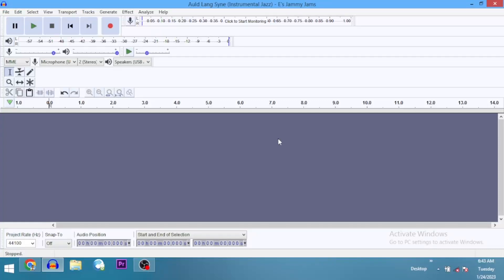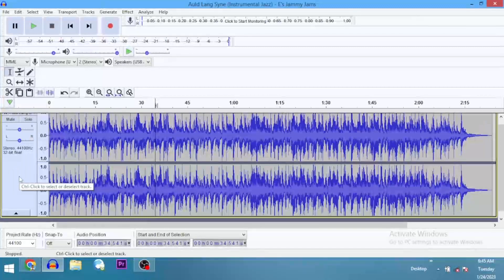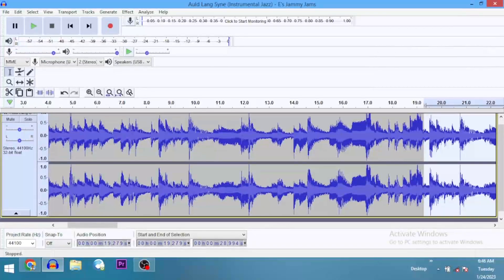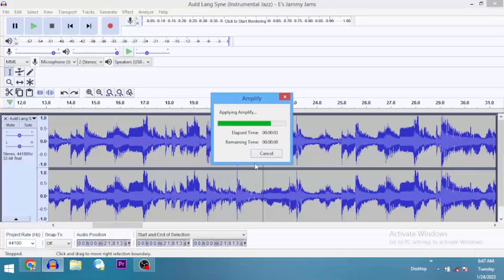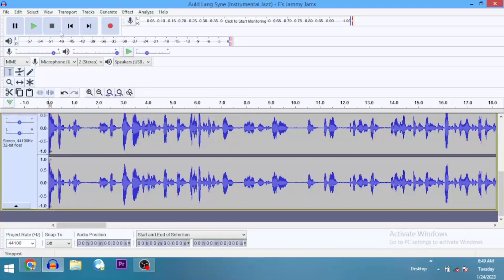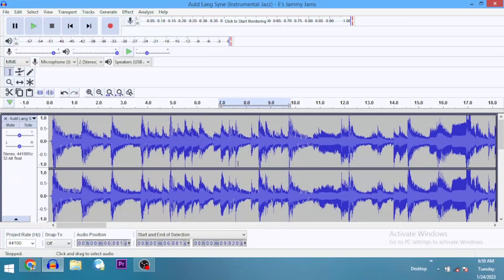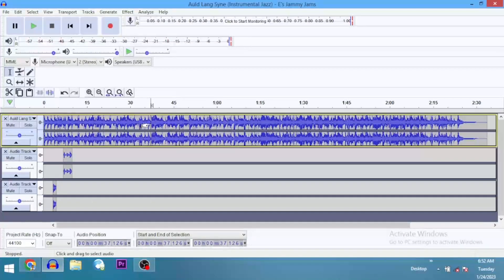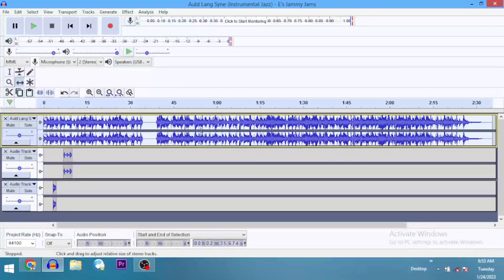20 Keyboard shortcuts for faster editing in audacity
In this audacity tutorial 2023, i shared 20 keyboard shortcuts to make your edits faster in audacity.

Audacity Tutorial: 20 keyboard shortcuts